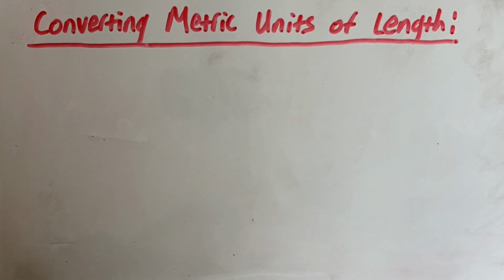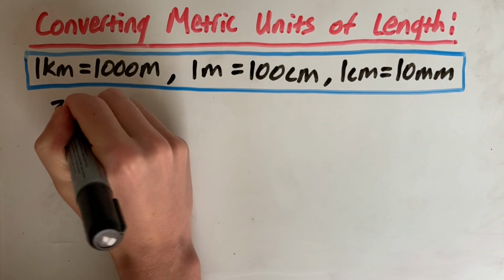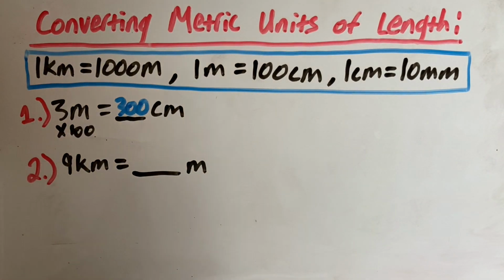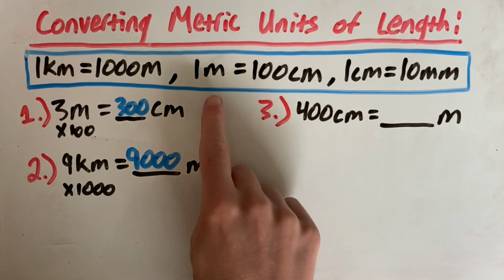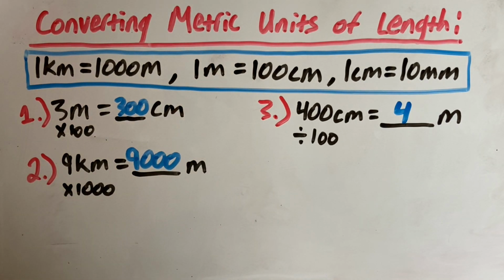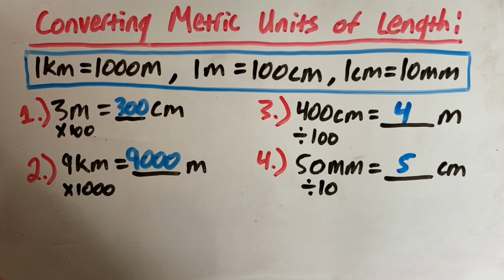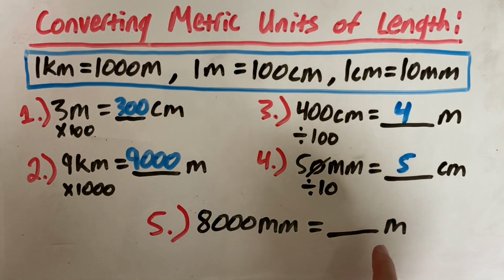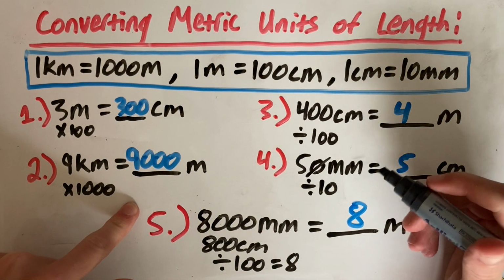Converting Metric Units (mm, cm, m, km)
Need to know how to convert metric units of length? Well, you're in the right place! Because in this measurement math tutorial, we learn how to convert between different metric units, including millimeters (mm), centimeters (cm), meters (m), and kilometers (km). So, I hope you find this tutorial on the metric system of length helpful and how to convert between mm, cm, m, and km!